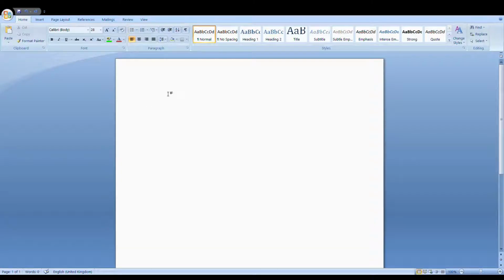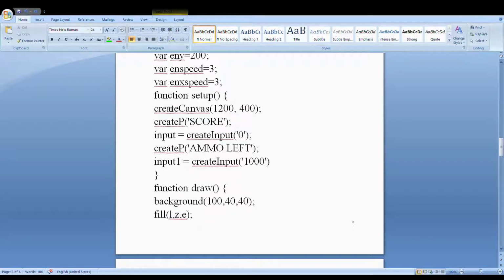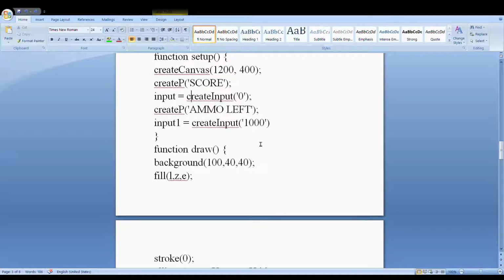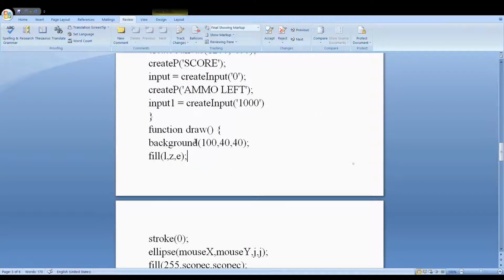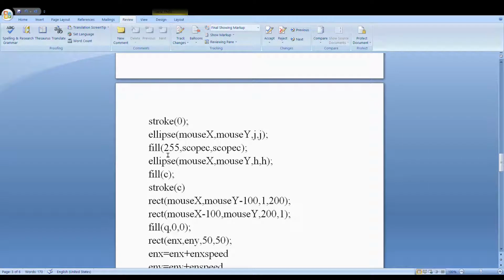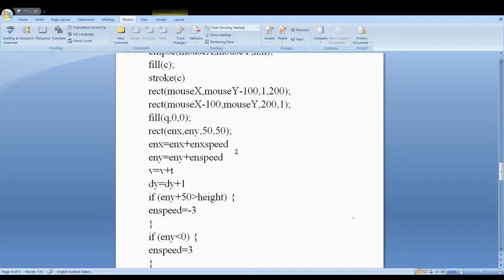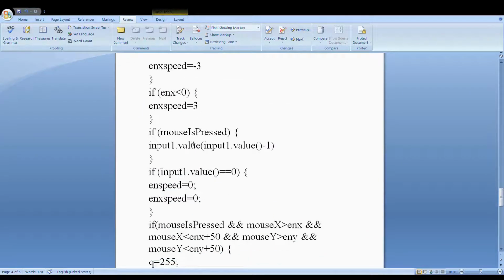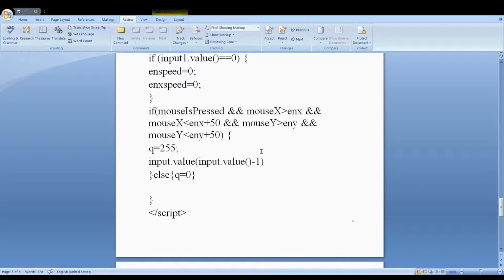CREATE A SHOOTER GAME, YOU JUST NEED A NOTEPAD ;BP- 1.3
HEY GUYS, WELCOME TO BLACK PLATINUM THIS IS OUR 3RD VIDEO BASED ON CODING. TODAY IN THIS VIDEO WE WILL TELL YOU HOW TO MAKE A SHOOTING GAME AND YES YOU CAN MAKE IT, JUST NEED A NOTEPAD.